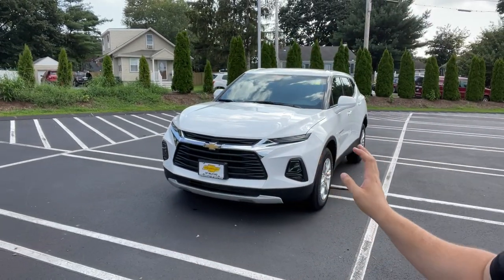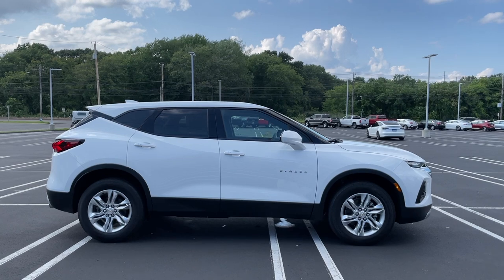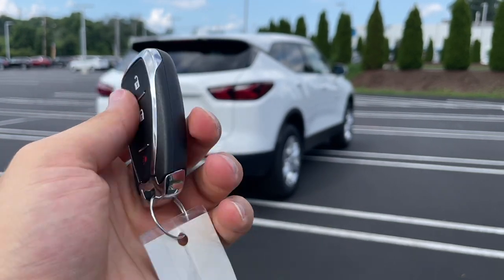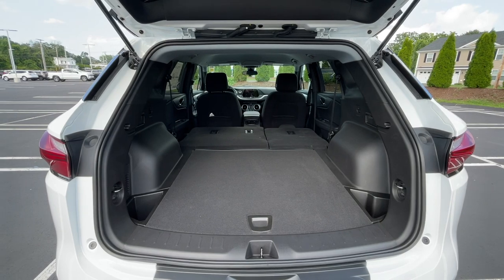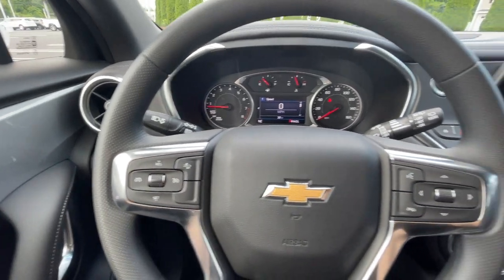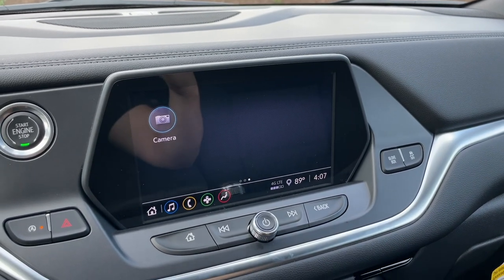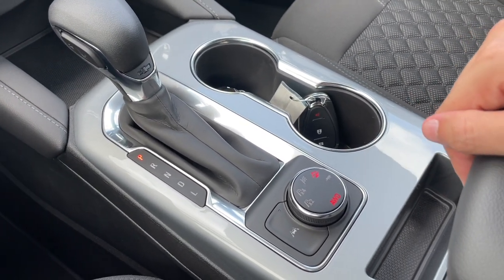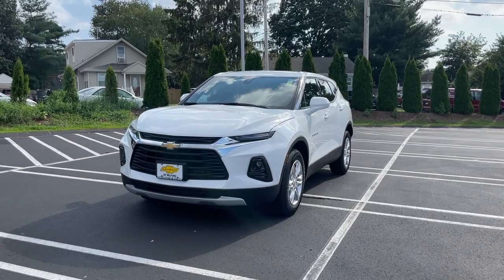2021 CHEVY BLAZER REVIEW - is this Base Trim worth the price?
Thanks To Chevy in Milford CT